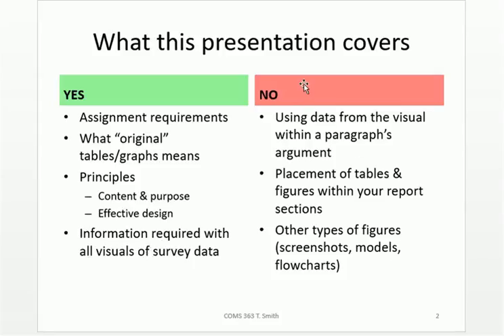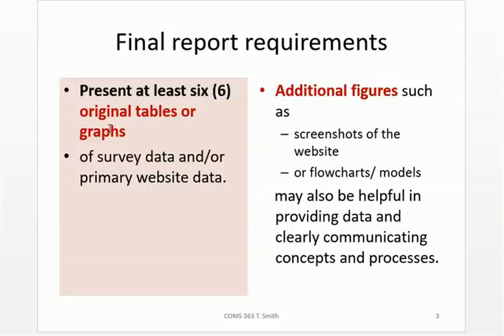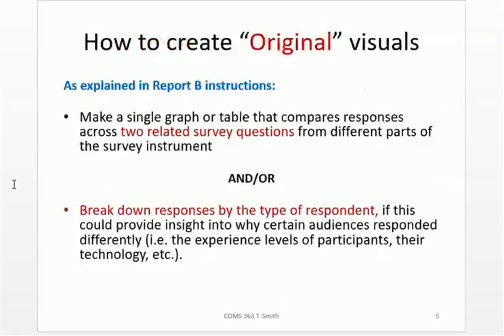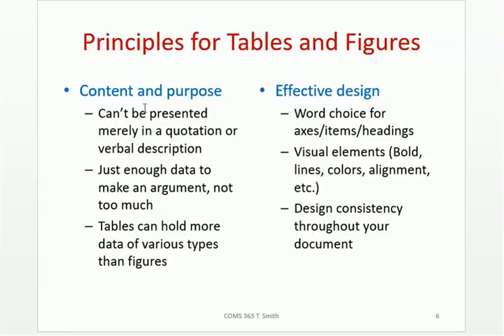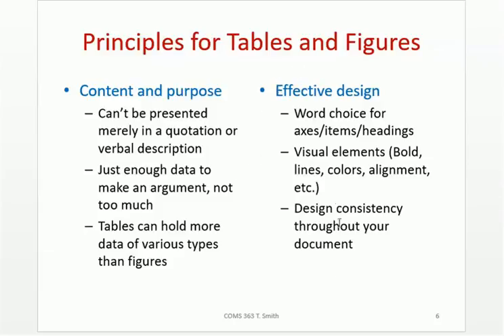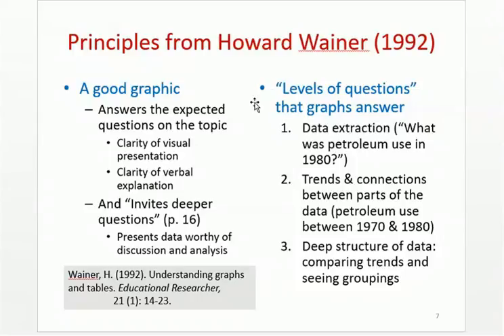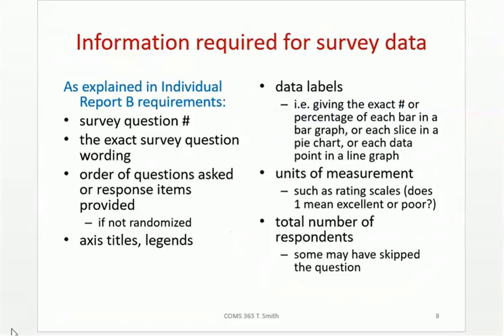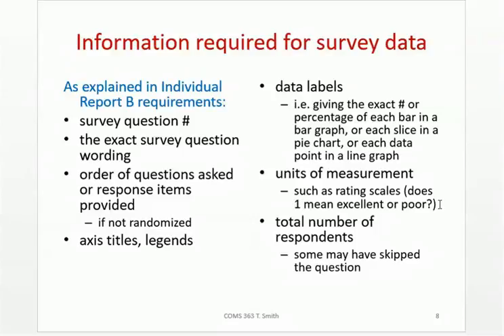363 2016 Report Visuals: Part 1--Overview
Fall 2016:  This video goes over assignment requirements for tables and figures, what an "original" table or graph means, and some principles for effective arguments and design of visuals. (Samples are in other videos part 2 and 3)